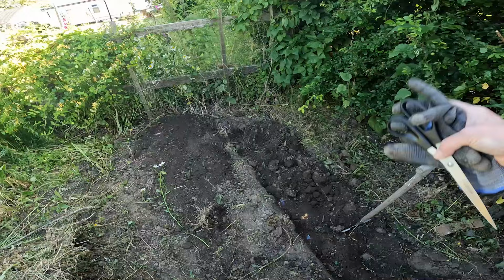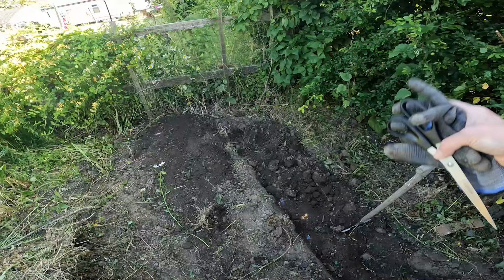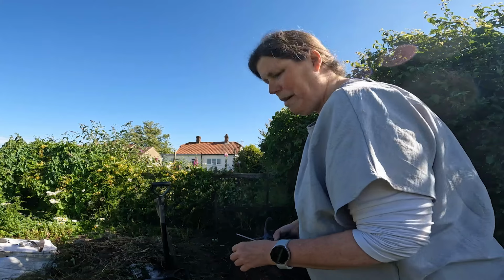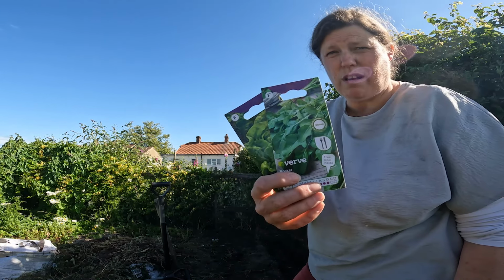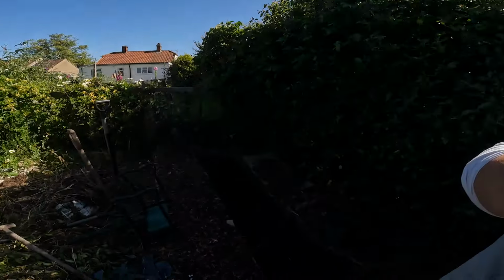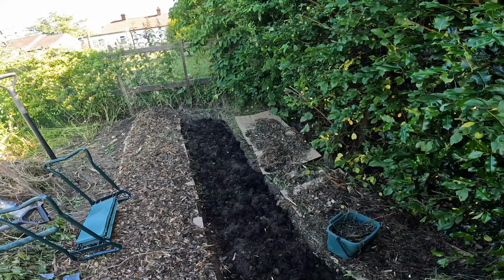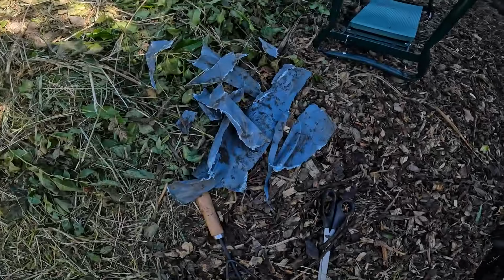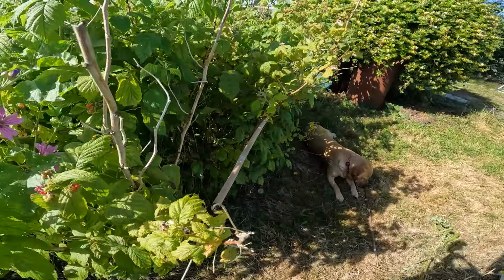SOWING my FIRST seeds on the HOMEplots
well, if you told me a week ago that I would be sowing seeds on the homeplots, I wouldn't have believed you! but here we are, lettuce seeds sown!! woohoo!!

Sun is out again which was nice (and a bit hot but am not complaining) How long it will last is another story.

Rubber Mat (to make a hedgehog ladder):

Rustins Blackboard Paint

Camping Fan (rechargeable)

Electric Screwdriver & drill Set